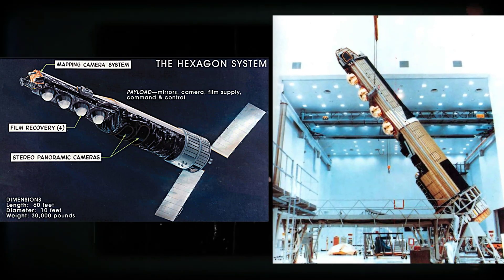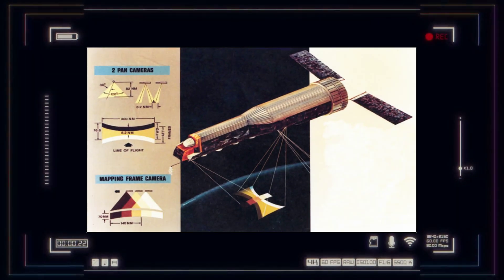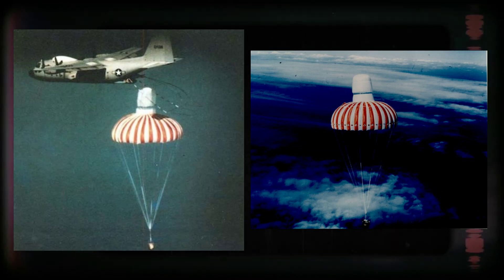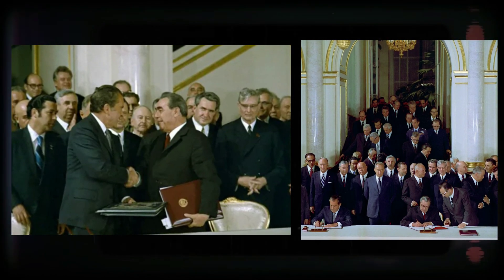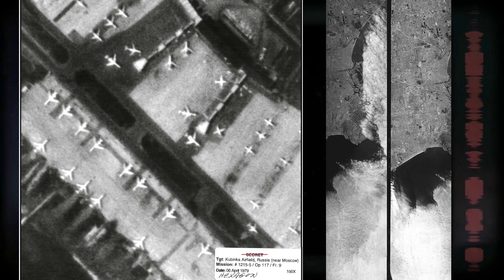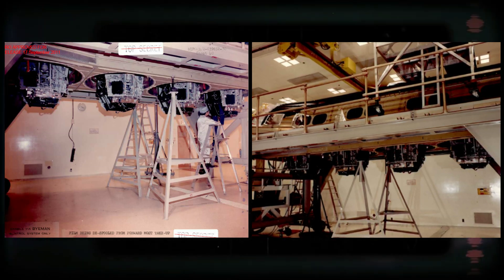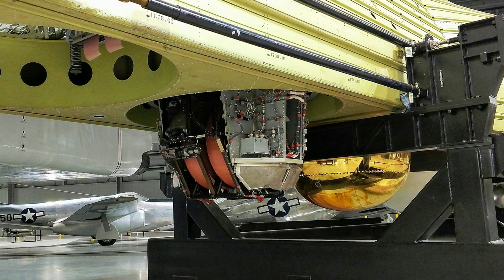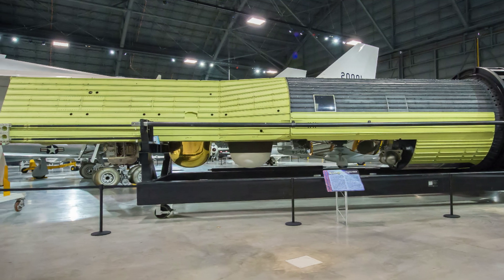The KH-9 Hexagon: The Cold War’s Secret Spy Satellite Unveiled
Discover the fascinating story behind the KH-9 Hexagon, also known as "Big Bird," a top-secret U.S. reconnaissance satellite that played a crucial role during the Cold War. From capturing high-resolution images on physical film to monitoring Soviet military activities, the KH-9 was a key tool for U.S. intelligence from 1971 to 1986. Learn how this satellite helped verify arms control agreements like SALT and revolutionized space-based surveillance, all of which remained classified until 2011. Explore the technology, geopolitics, and legacy of one of the most advanced analog spy satellites in history!

Back in the days of the Cold War, there was a secret satellite orbiting the Earth, keeping an eye on things. It was called the KH-9 Hexagon, but its friends called it "Big Bird." This massive satellite was the biggest spy satellite the U.S. ever launched, and it was used to gather intel on the Soviet Union and its allies. For years, nobody even knew it existed!

Big Bird was huge - about 60 feet long and 10 feet wide. It was basically a flying camera, packed with film and fancy cameras that could take incredibly detailed pictures. We're talking about being able to see stuff on the ground as small as 2 feet across! This meant the U.S. could keep tabs on military bases, troop movements, and even weapons, all from space.

The satellite had a cool trick up its sleeve: a rotating camera system that could scan huge areas of land. Once it snapped its pictures, it would drop capsules of film back to Earth, where they'd be snatched out of the air by special planes. It was like a high-tech game of catch, all to keep an eye on what the other side was up to.

Big Bird wasn't just about spying, though. It helped make sure the Soviets were sticking to their agreements about weapons, which was a big deal back then. Plus, its cameras were so good, they were used to make super-accurate maps of parts of the world.

The Hexagon was a game-changer, pushing the limits of what satellites could do. It led to better cameras, new ways to get film back to Earth, and even improved spacecraft designs. Even though it was a secret for a long time, Big Bird's story shows just how clever and tech-savvy the U.S. was during the Cold War. It's a reminder that sometimes, keeping an eye on things from above is the best way to stay safe.